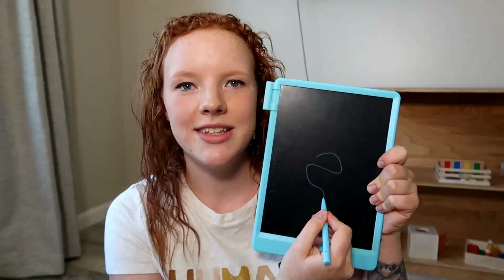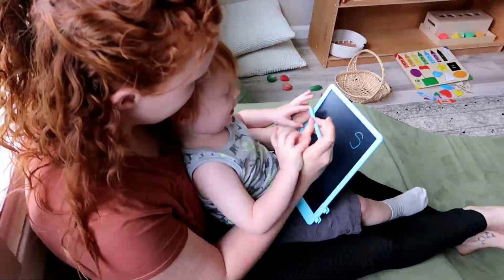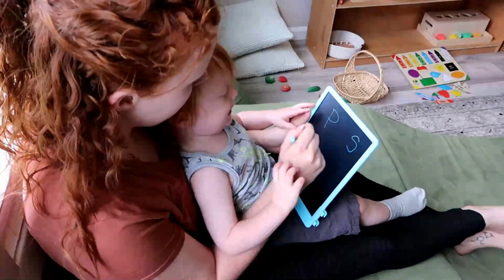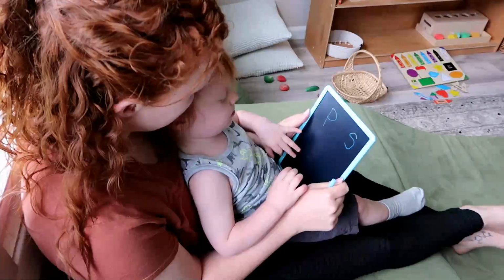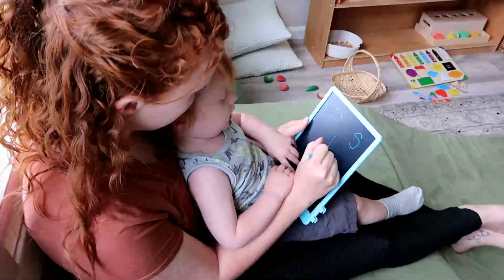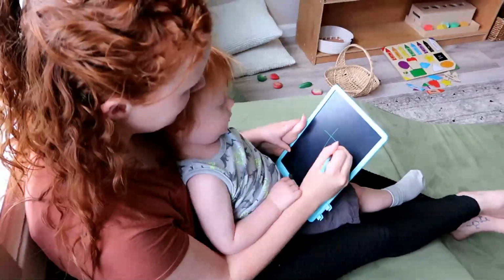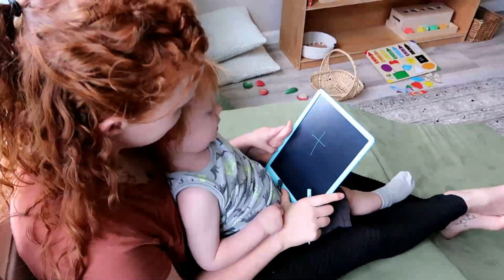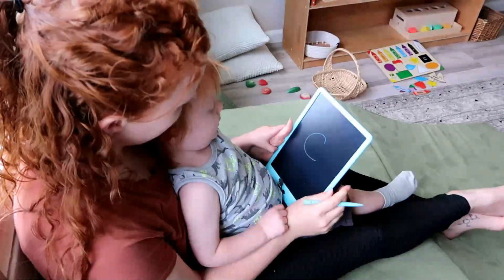The BEST Way to Teach the Alphabet// Learning letters the Montessori Way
Hey everyone! I thought I would explain the process of teaching letters in a Montessori at home environment. It's actually pretty simple! I also included how we identified interest in our toddler, began teaching him, and where he is at now (20 months old). I truly think the Montessori approach is the best way to teach the alphabet, and should set your child up for success in early reading and writing skills!.
(I'm watching this a year after posting and want to apologize for the state of my hair... 😂)

OUR ASKED ABOUT PRODUCTS:
(IN THIS VIDEO)
Montessori letter work book
Wooden letters:
Sand paper letters:
Movable alphabet:

TOYS: (R"S CURRENT FAVORITES).
Toy Shelf:
Sensory stones:
Puzzle shape set:
Small animal figurines:
Large animal figurines:
Kinetic sand:
Knobbed cylinder puzzle:
Trays:
Baskets:
More Baskets:

Wavy chopper:
Strawberry slicer:
Silicone pocket bibs:
Plates:
Mini metal silverware: